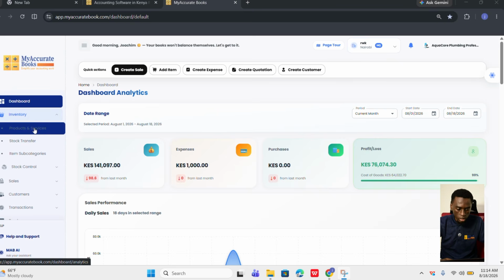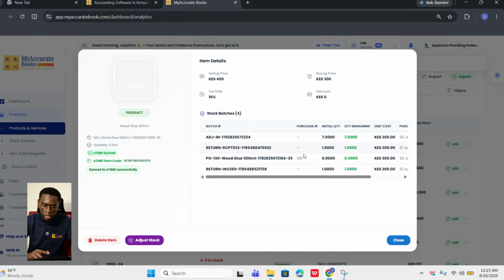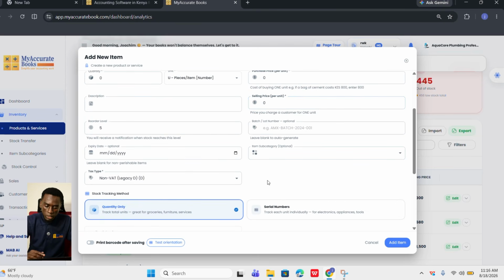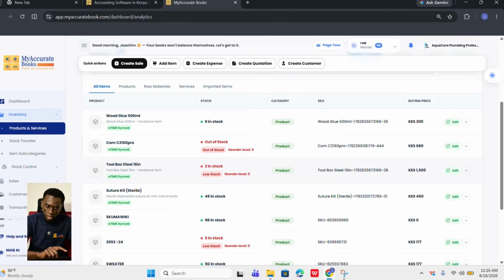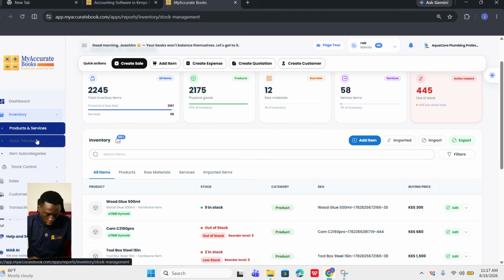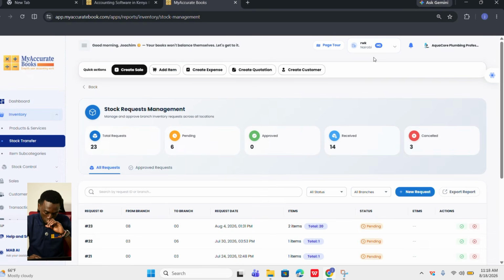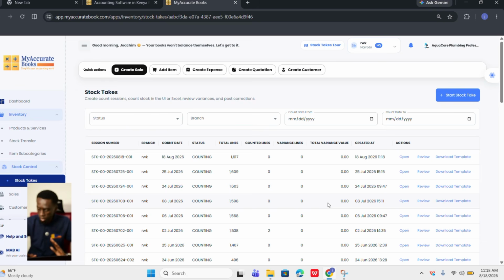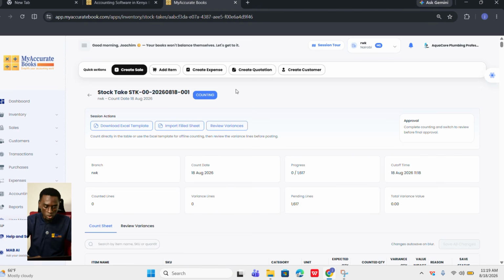This is how successful SMEs are tracking their Inventory in few minutes with MyAccurate Books